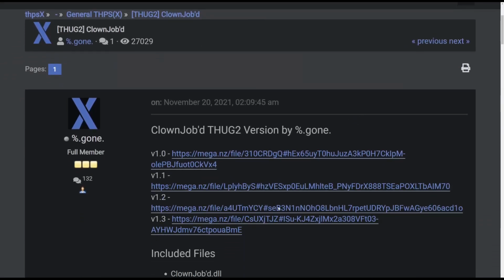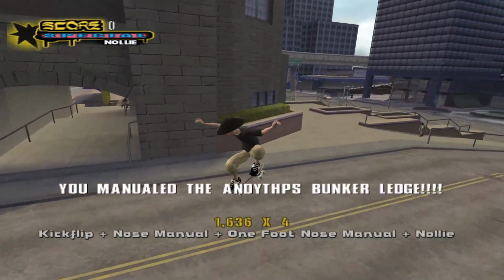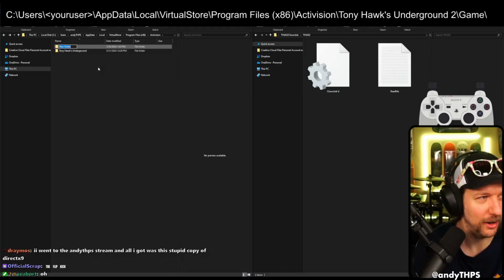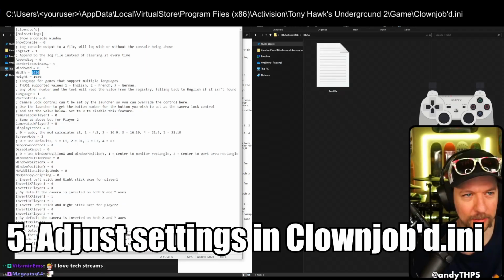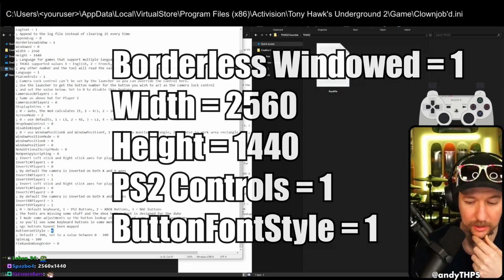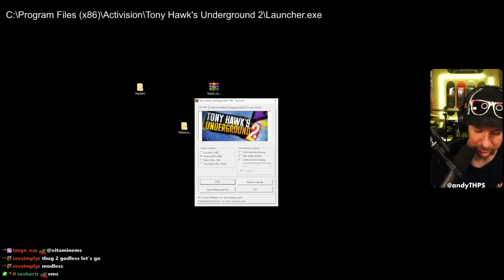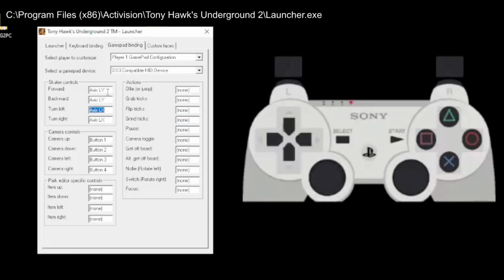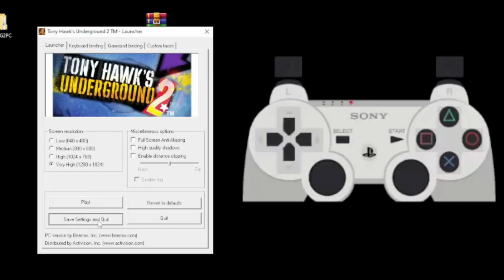HOW TO INSTALL TONY HAWK'S UNDERGROUND 2 ON PC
Tony Hawk's Underground  2 for PC will not boot on my machine, but with this community made mod, it works great!  We did a 100% playthrough with it a few months ago and found a few bugs/crashes, and the modder fixed them (which are addressed in the v1.3 update).

0:00 Intro
0:45 Install THUG2
1:14 Download mod (THUG2 ClownJob'd 1.3)
1:26 Extract the mod
1:42 Move Clownjob'd.ini
2:02 Adjust settings in Clownjob'd.ini
2:21 Move Clownjob'd.dll and THUGOTWO.exe
2:58 Map controller buttons
3:35 Run THUGTWO.exe